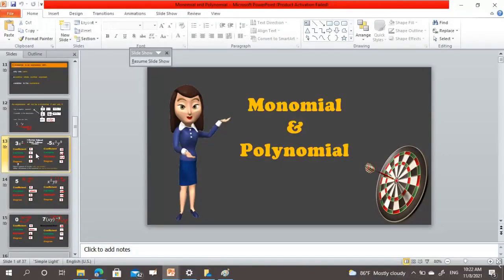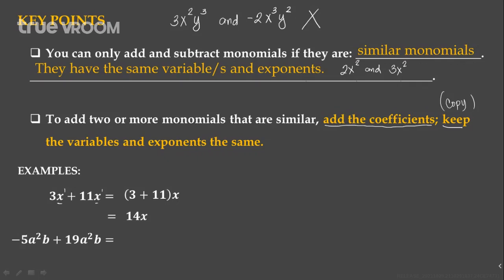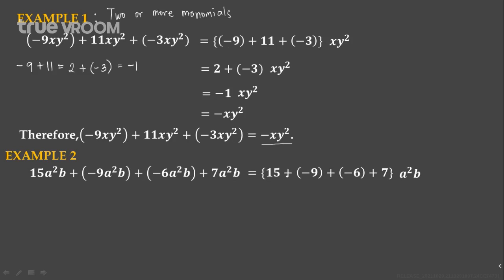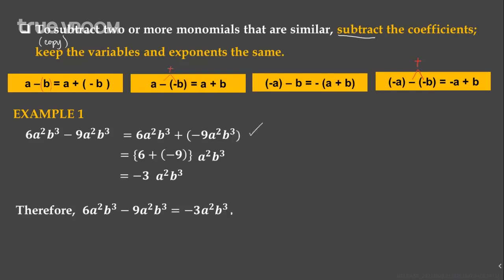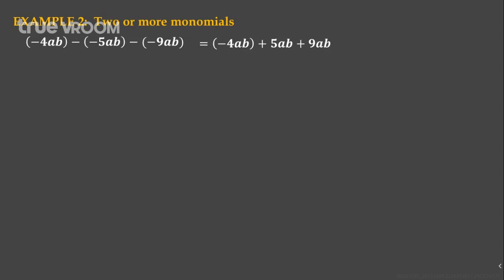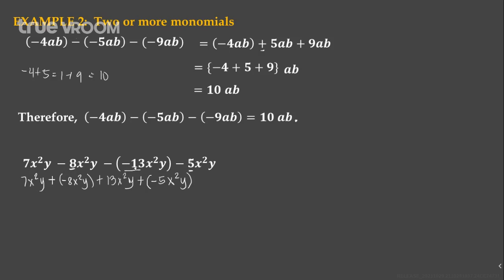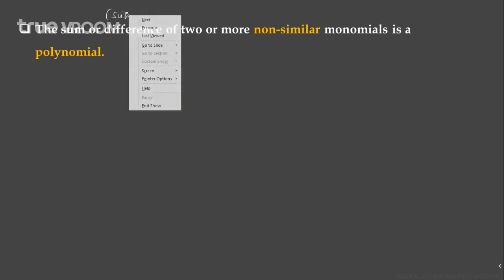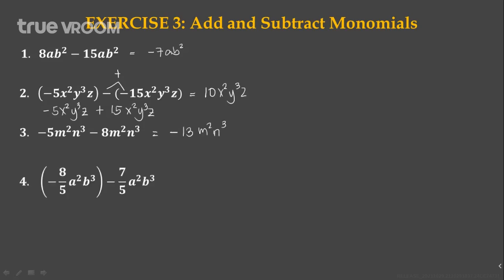adding and subtracting monomials